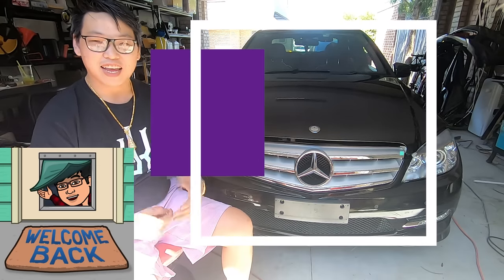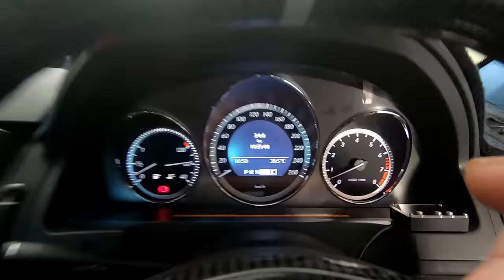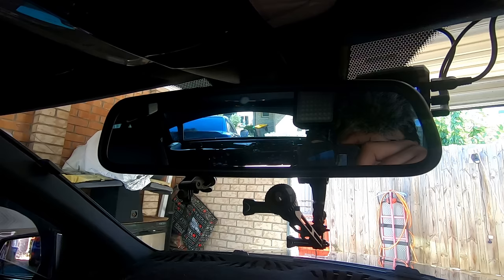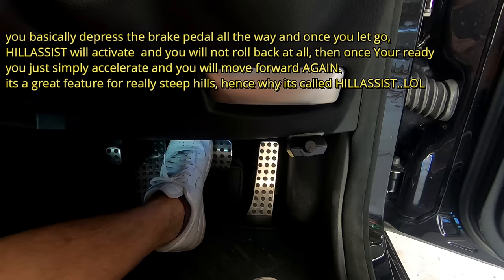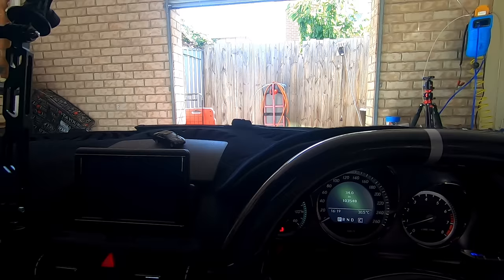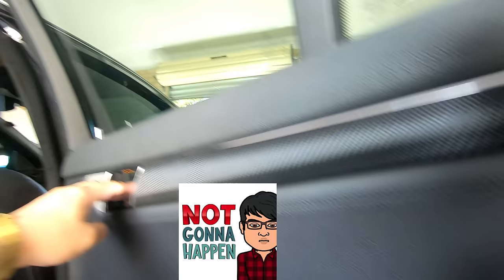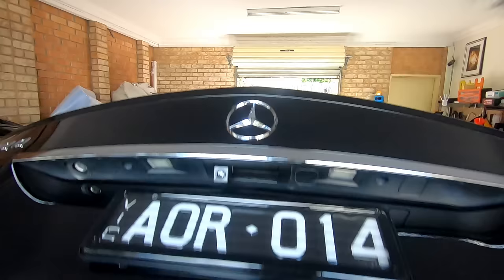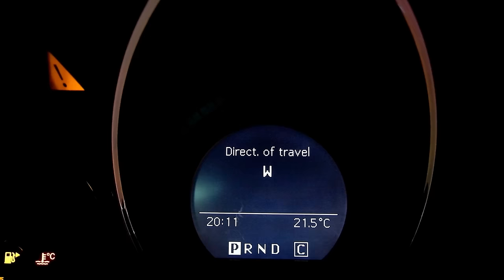MERCEDES BENZ C CLASS W204 COOL and UNKNOWN FEATURES + TIPS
HEY GUYS

HOW Y'ALL DOIN???I HOPE WELL✔💖

SO HERE IS JUST ANOTHER VIDEO SHOWING YOU SOME OF THE COOL FEATURES / TIPS / HIDDEN FUNCTIONS THAT YOU CAN FIND ON THE W204 🚗🚗

HOWEVER THIS ALSO APPLIES TO OTHER MERCEDES MODELS AS WELL

BUT IF FOR SOME REASON YOU CANNOT FIND THEM ON YOUR VEHICLE, DONT BE ALARMED AS STATED IN THE VIDEO

ITS JUST MEANS YOUR CAR INST EQUIPPED WITH THE FEATURE OR WHOEVER YOU BOUGHT THE CAR FROM DIDNT HAVE THE OPTIONS FITTED SO STRESS LESS AND DONT BE ALARMED

NOW I KNOW I MAY HAVE MISSED QUITE A FEW FEATURES AND OR HIDDEN FUNCTIONS. 🤢🤢
THEREFORE ALLOWING ME TO DO ANOTHER VIDEO  UPDATING THIS ONE ...ELABORATING ON THE OTHERS ive missed

SO IF YOU LIKED THIS VIDEO OR FOUND IT HELPFUL IN ANYWAY..PLS LIKE hit that thumbs up button👍 AND COMMENT 📄below..good or bad. that way i can continue to improve

I WOULD LOVE TO HAVE YOU AS PART OF MY CHANNEL...

DONT FORGET TO HIT THAT NOTIFICATIONS BELL, SO YOU WILL BE NOTIFIED WHEN I RELEASE NEW VIDEOS. 🎬

AND SHARE THIS WITH YOUR FAMILY AND FRIENDS. 👨‍👨‍👧‍👧👩‍👩‍👧👨‍👨‍👧‍👦

HELP GET THE WORD OUT SO WE CAN BUILD THIS CHANNEL TOGETHER .

AS ALWAYS ITS BEEN  A PLEASURE

YOUR LIKES AND COMMENTS AND SUBSCRIPTIONS WILL HELP  KEEP ME MOTIVATED AND THRIVE TO MAKE BETTER VIDEOS
FOR YOU AND EVERYONE ELSE TO SEE AND SHARE. 👨‍👨‍👧‍👧👩‍👩‍👧

A BIG THANK YOU  FROM THE BOTTOM OF MY HEART ❤💜💗

YOU GUYS HAVE BEEN GREAT AND I CANT THANKS YOU ENOUGH
EXCEPT FOR TO KEEP PUSHING MORE VIDEOS OUT FOR YOU GUYS IN HOPE THAT I CAN EDUCATE YOU OR AT THE VERY LEAST ENTERTAIN YOU .

SINCERELY

MIKEYZ VLOGZ 😋

credit to:

INTRO
song by:         Jack Maynard and Conor Maynard
song tile :       Grenade

OUTRO
music by :         Jonas Blue featuring William Singe
song title:          Mama

PLEASE NOTE